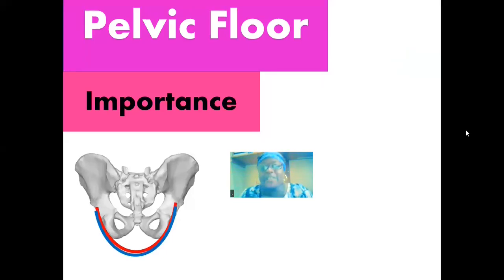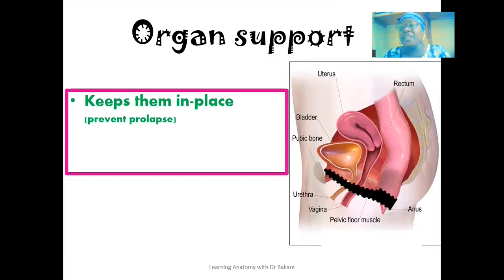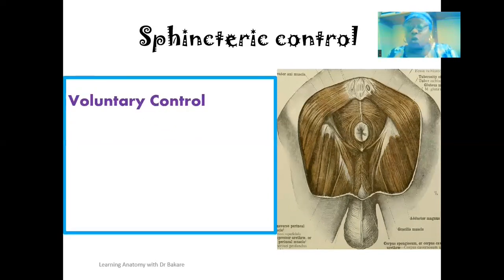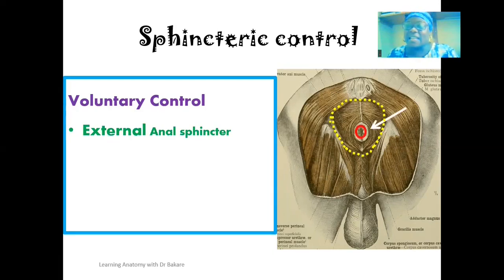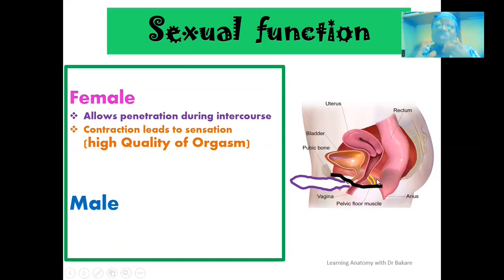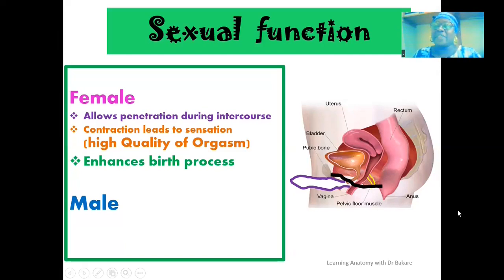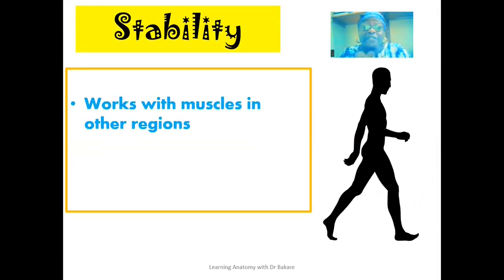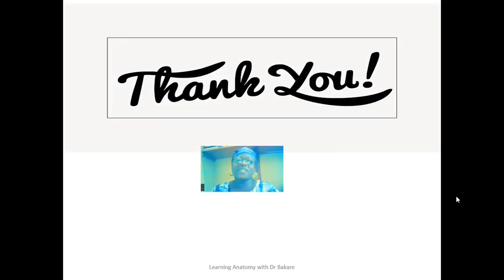Importance of the pelvic floor| Five importance of the pelvic diaphragm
This lecture describes five importance of the pelvic floor or diaphragm.